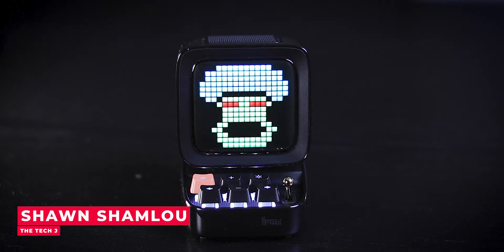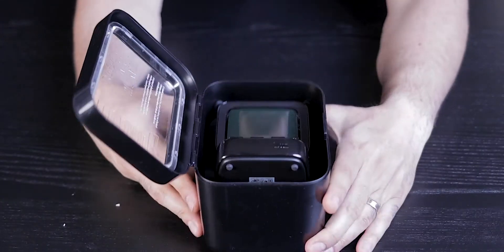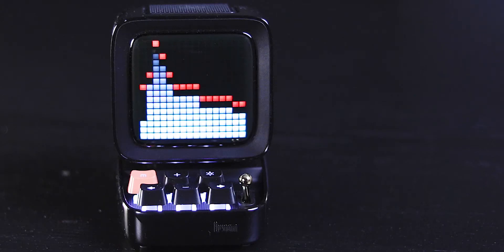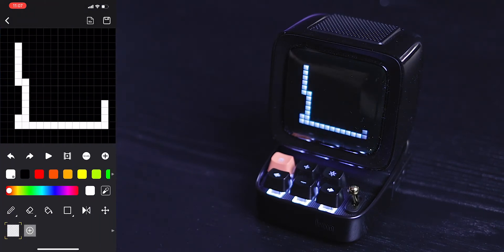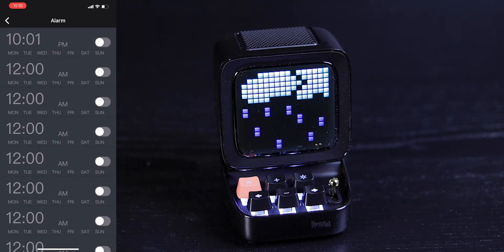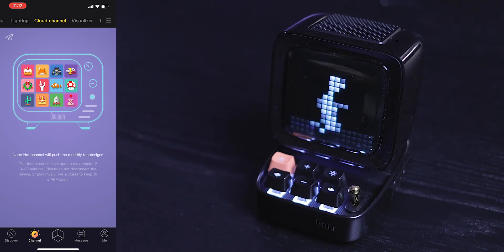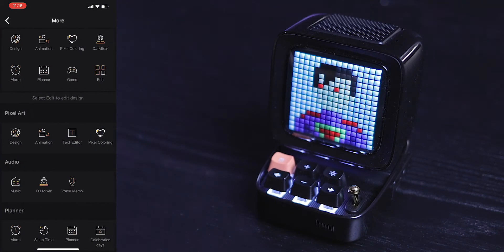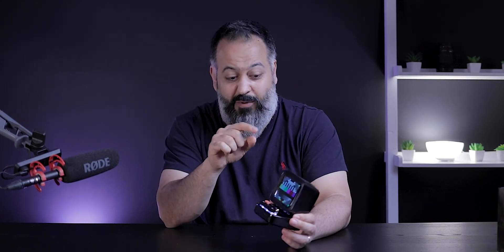THE MOST UNIQUE BLUETOOTH SPEAKER - Ditoo by Divoom (In Depth Review with Audio Test)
Divoom sent this unit to review for free. However they do not get to see this before I publish. This video is simply my opinion of the device. I hope you enjoy.

PRODUCT LINKS & TIMELINE:
00:00 - Intro
01:01 - Unboxing
01:48 - Pricing
02:09 - Design / Body
02:51 - Audio Test
04:33 - App Features
09:37 - Conclusion

GEAR I USED TO MAKE THIS VIDEO:
AUDIO:
25' XLR Cable